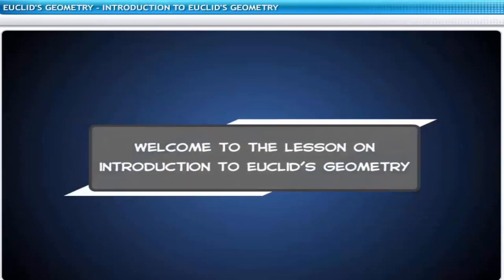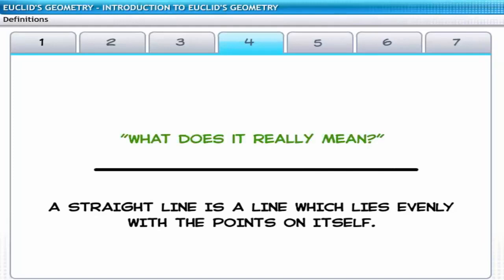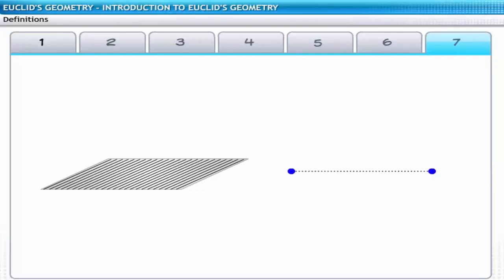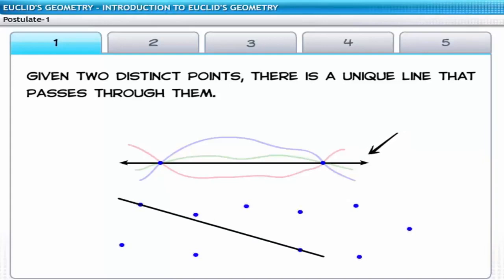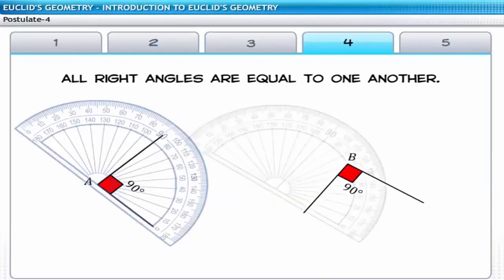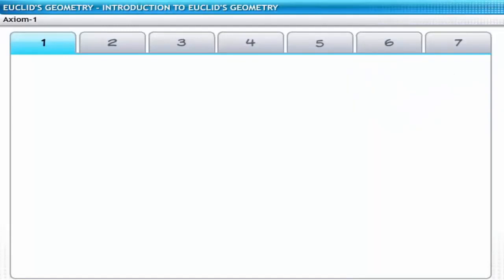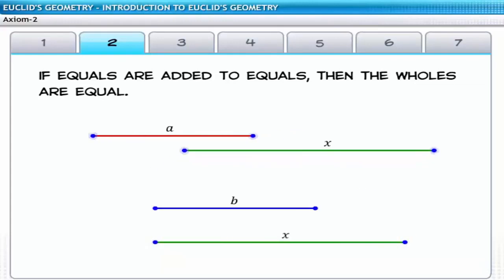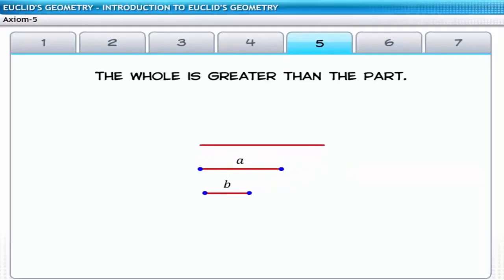CBSE 2020 Class 9 Maths - 5 | Introduction to Euclid’s Geometry | Full Chapter | NCERT Animation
This is the 3D NCERT Animation of CBSE Class 9 Maths, Full Chapter in One Shot, By Shiksha House with explanation which is very interesting and easy to understand way of learning by Shiksha House. Shiksha House is an Education related Channel to teach CBSE, NCERT, JEE and NEET lessons. Shiksha House teaches through very interesting, easy to understandable Animated Video Lessons. We have made different playlists for different classes and subjects for both Full Chapters and Important Topics. All the chapters of a particular subject are listed in the playlist. For: -